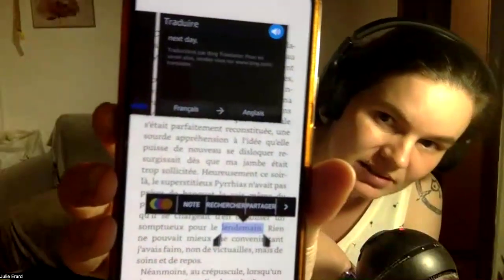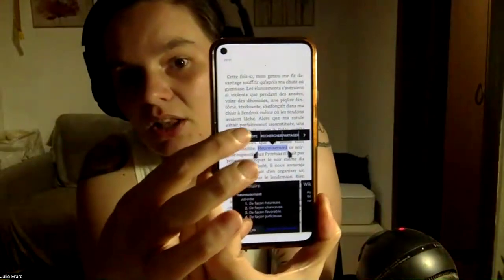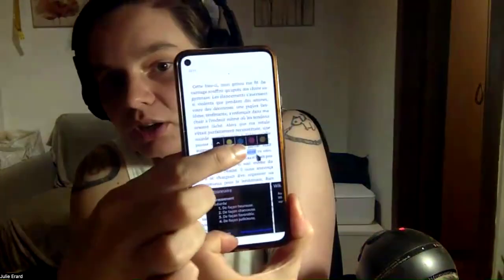All my secret tips to read in French